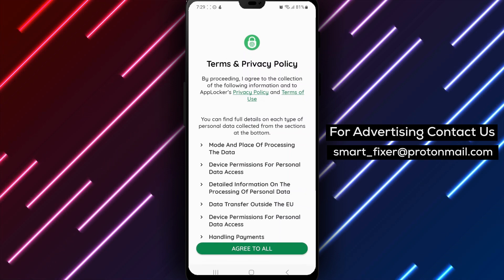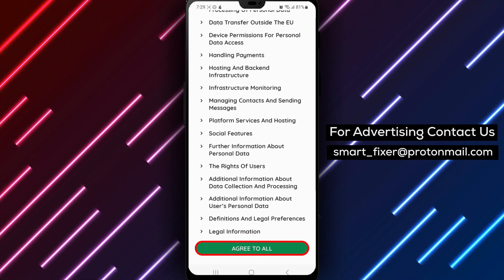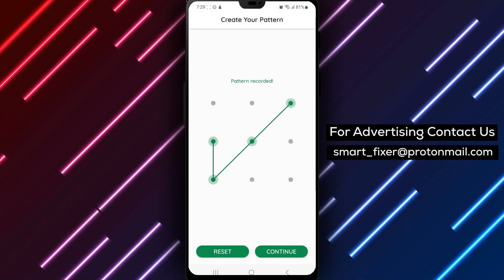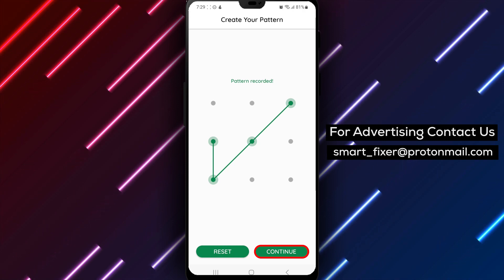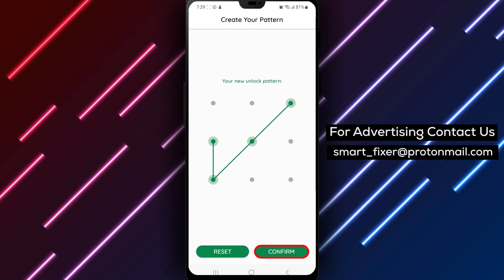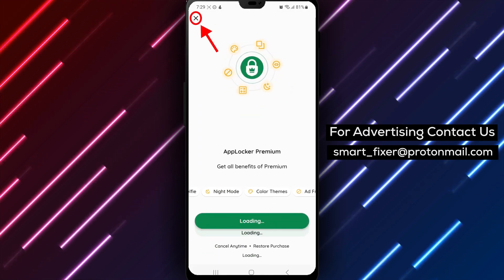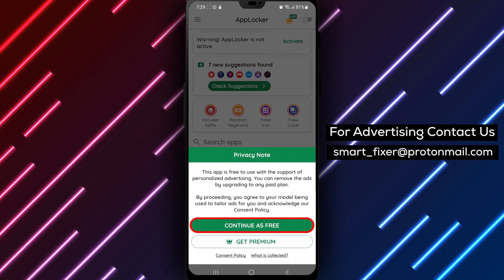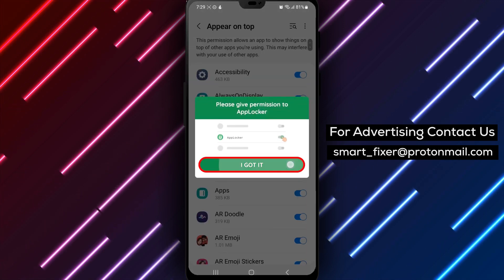How To Lock Facebook App - Full Guide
In this video, we'll guide you on how to lock Facebook with a pattern using the "App Locker" app. This app allows you to lock any application on your Android device with a pattern. By doing so, you can keep your Facebook account secure and prevent unauthorized access. Here are the steps to lock Facebook with a pattern using App Locker:
1. Open Play Store and search for "App Locker".
2. Tap on "Open" once the app is installed.
3. Tap on "Agree To All" and draw an unlock pattern.
4. Press allow to every permission the application needs.
5. Scroll down between applications until you find Facebook.
6. Tap on the lock icon next to Facebook.
7. Tap on "Permit" to grant App Locker permission to lock your Facebook application.

By following these simple steps, you can ensure the security of your Facebook account and keep your personal information safe. So, give it a try and let us know if you have any questions or suggestions in the comments below.